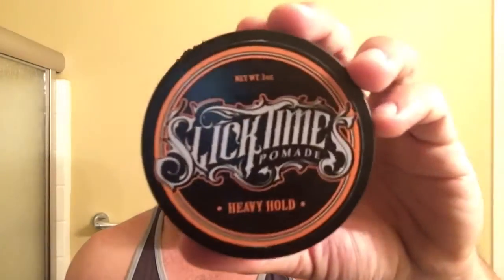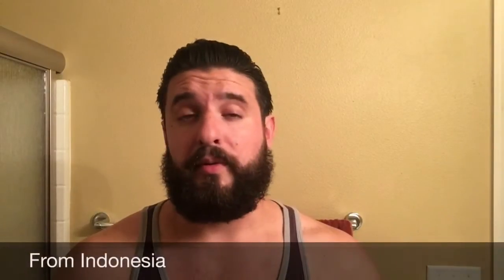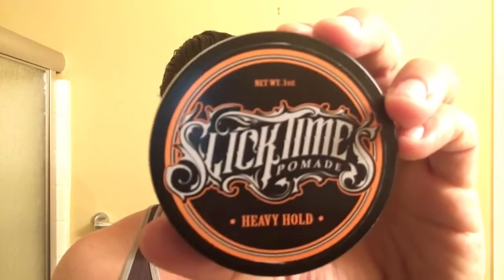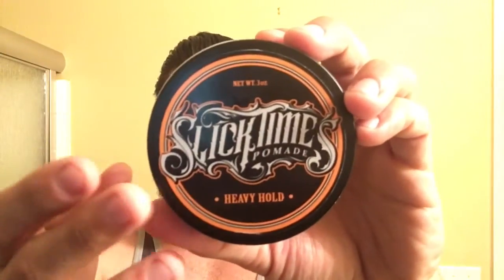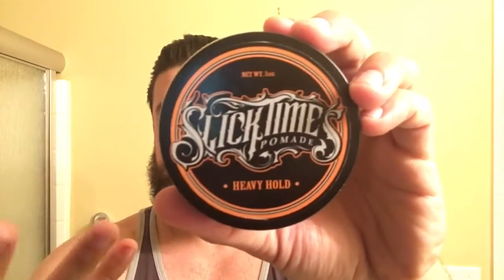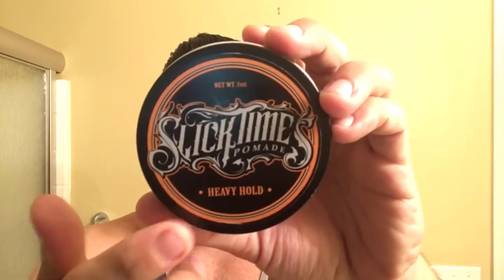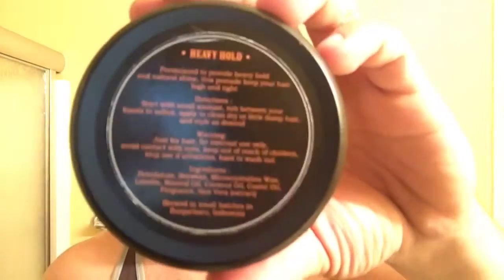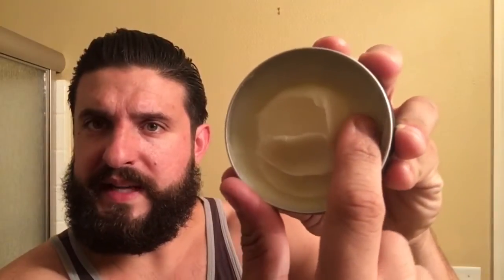Slick Times Heavy Pomade Review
My thoughts on the Indonesia pomade Slick Times!

Rating: 3.8/5
Synopsis:  A more dry than slick heavy it gets the job done well and will hold up in the heat without being overly aggressive. Starts off waxy and turns slick in the heat!

Check out Slick Times Pomade if you feel so inclined

Reddit & r/Pomade: Beed136
Facebook & EP: Brandon Rodriguez
Xbox Live: Egon Dangler
Last Known Location: Your mom's couch